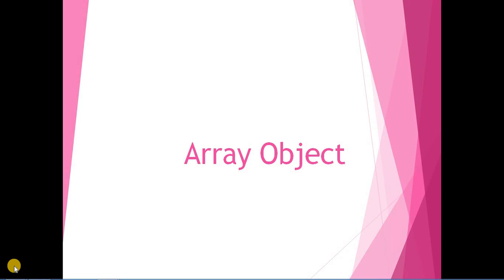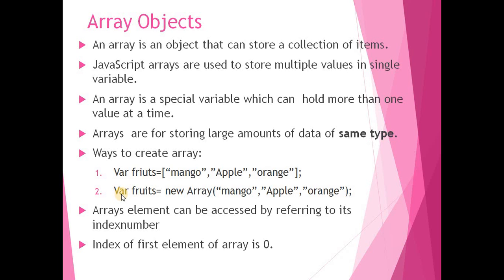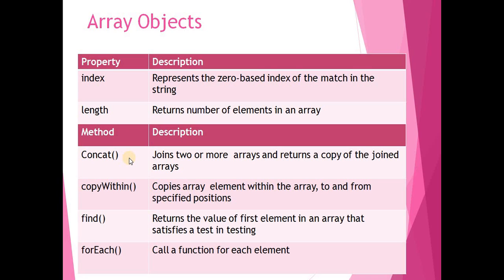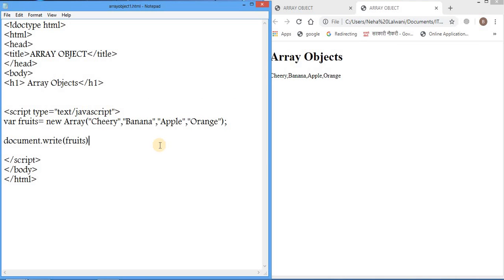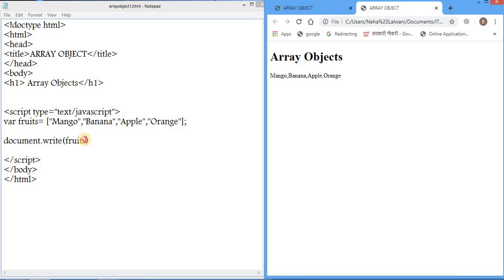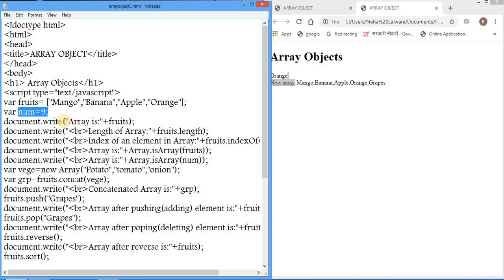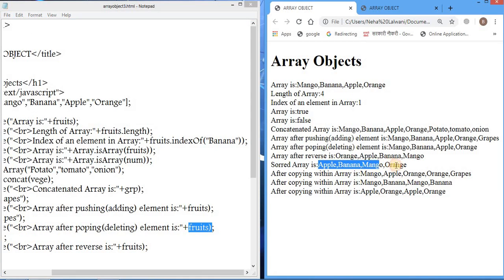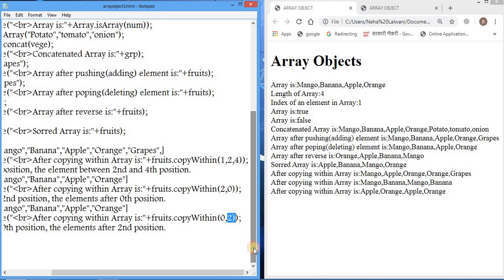10 Objects in JavaScript: Array Object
Std XII
Ch 4 Advanced JavaScript